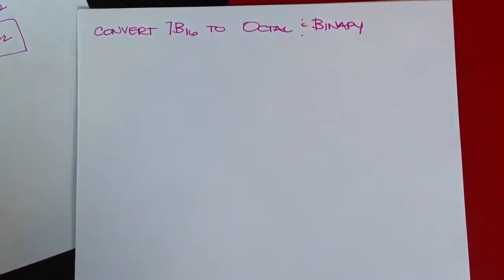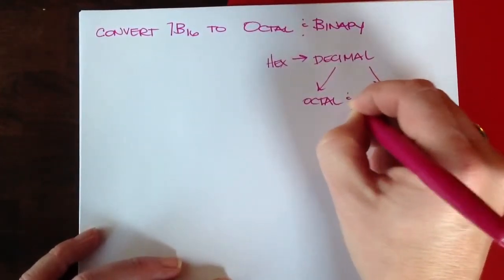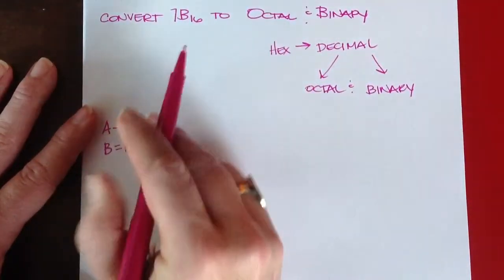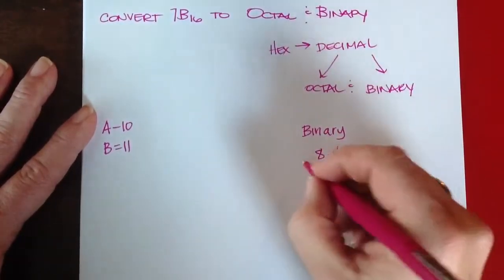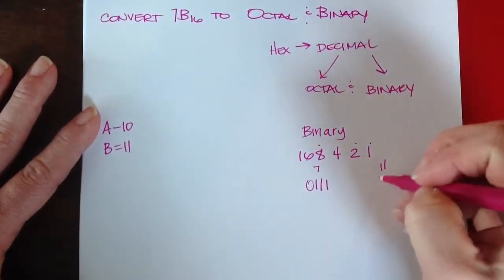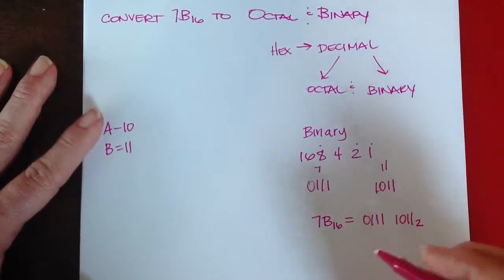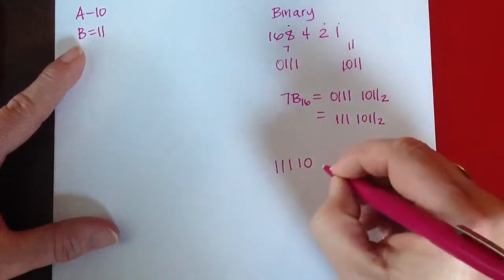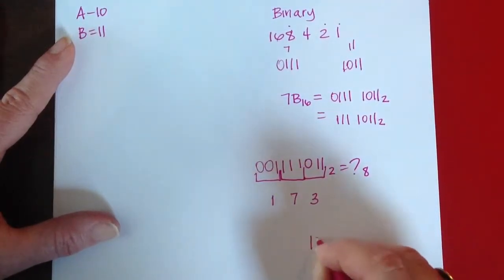Example of Shortcut Method for Number Conversions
Binary, Decimal, Hexadecimal, and Octal Tutorial via YouTube Capture